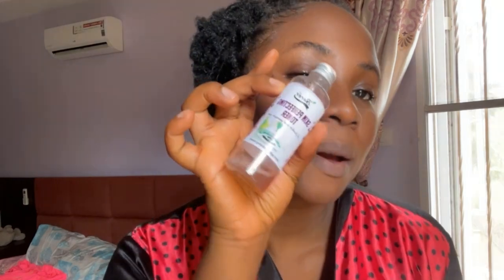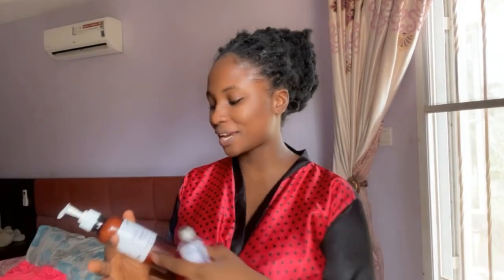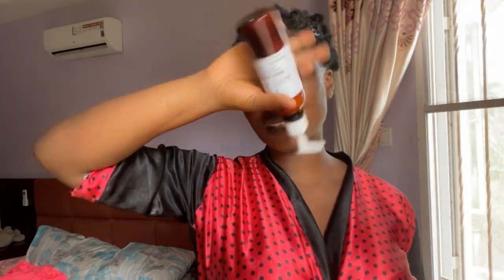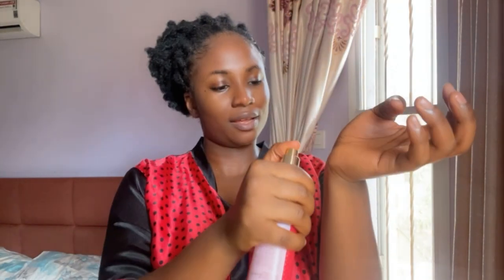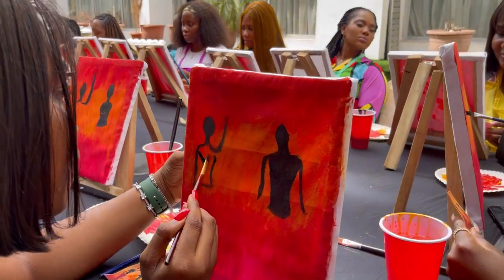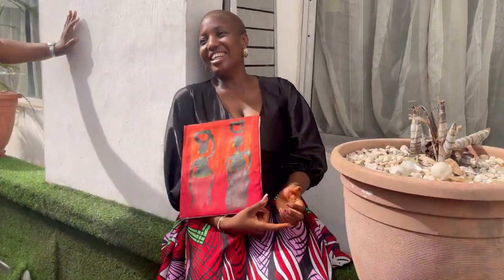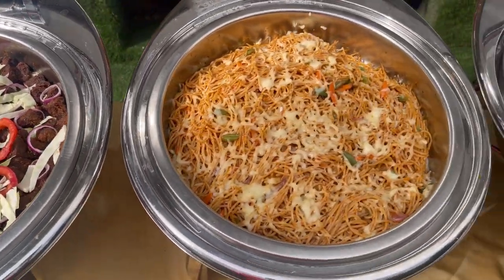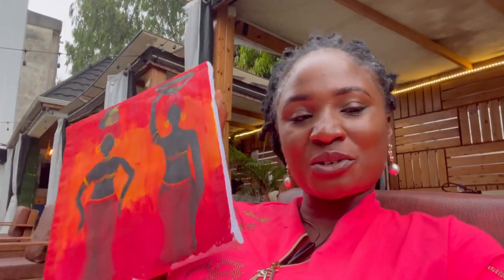GRWM- paint & sip| buffet| swimming| my hair almost messed me up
Hey guys so I did a GRWM video of myself getting ready for a sip and paint , buffet and swimming hangout…I really enjoyed filming this❤️..don’t forget to subscribe, comment and like this video.